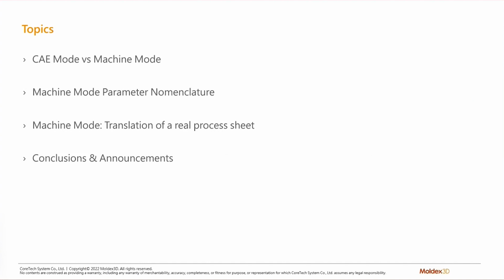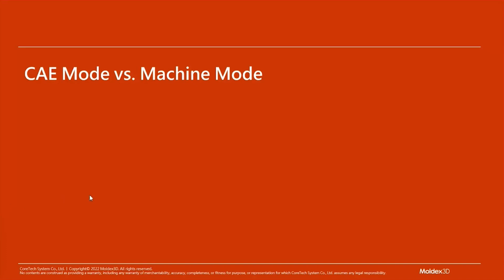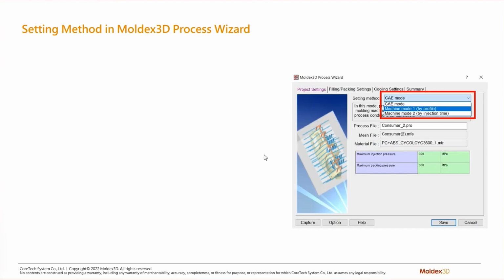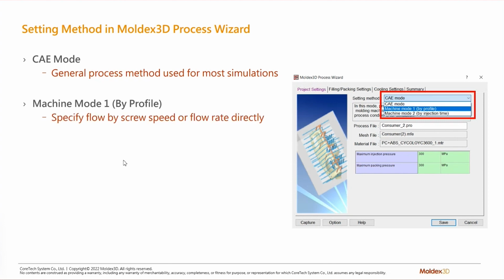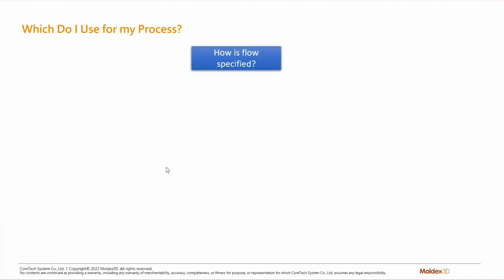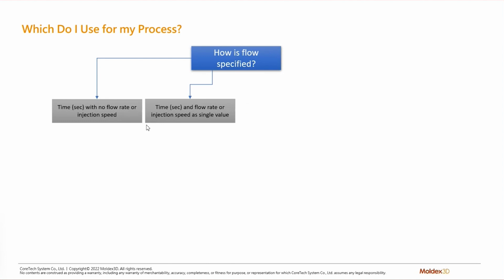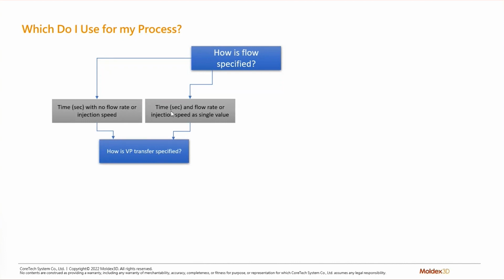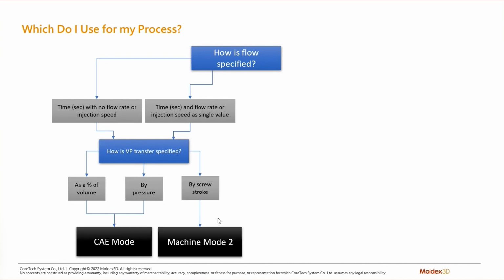Machine Mode Translating Real World Processing Conditions｜Intro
Moldex3D Webinar2022｜Machine Mode: Translating Real-World Processing Conditions｜Intro
Translating the processing conditions from a process sheet or from the interface of a machine to Moldex3D can be quite daunting when the technical language used is not similar.  Learn with us about how to use a process sheet to input the correct process parameters into Moldex3D’s Process Wizard!

What you will learn:
- Definitions of different parameters from a process sheet.
- The machine interface and how to input a process into the machine interface.
- How to translate the process parameters into Machine Mode.

Search🔎
iSLM